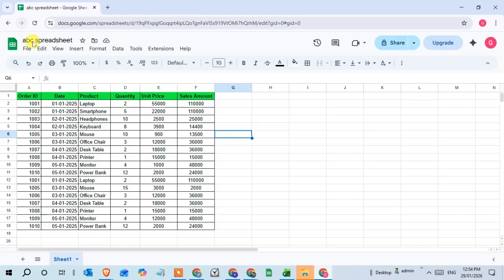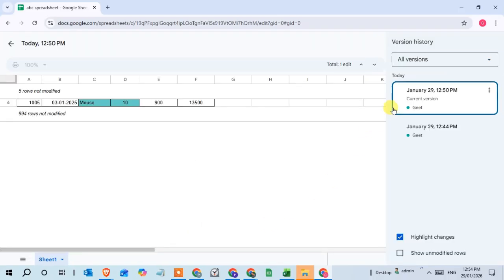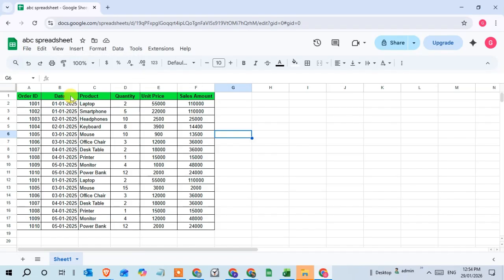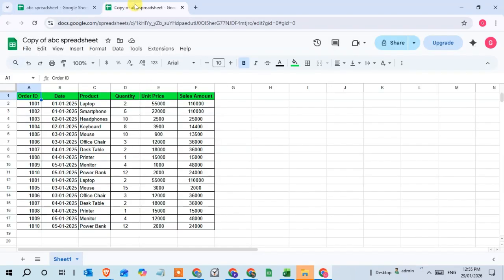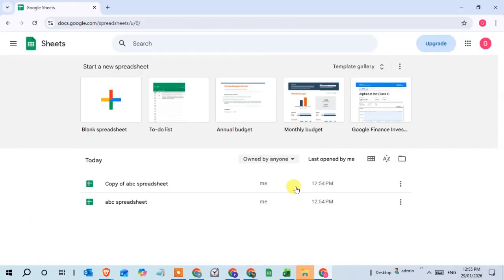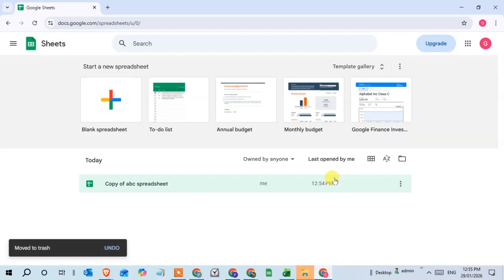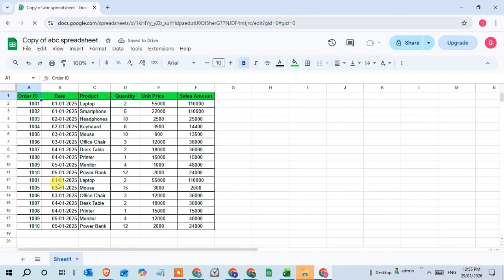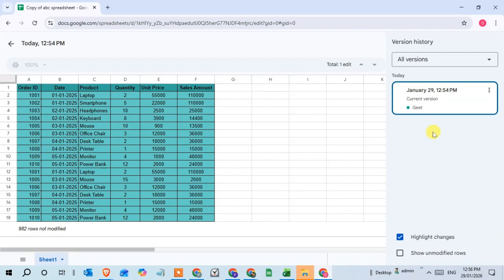How To Delete Version History Google Sheets 2026 (Quick & Easy )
How to delete version history in Google sheet. So let's start to go to the file tab and click on the version history option. Then click on the save version history. And the right hand side you can see the version history of this current document. To delete this version history just go back and in current document go to the file tab and click on the make a copy of this current document. Just click on it. And here the one dialog box is open.